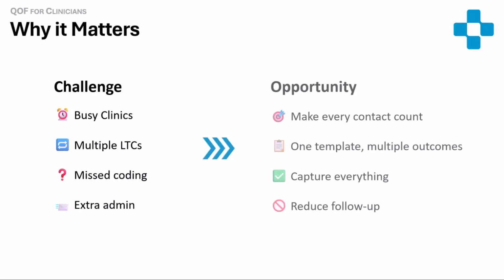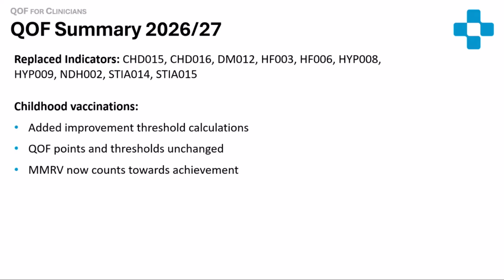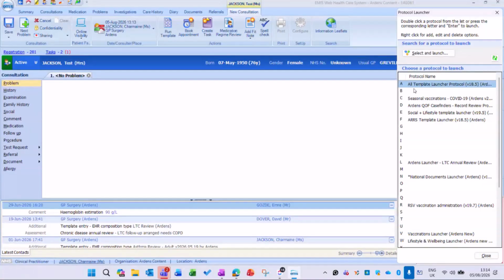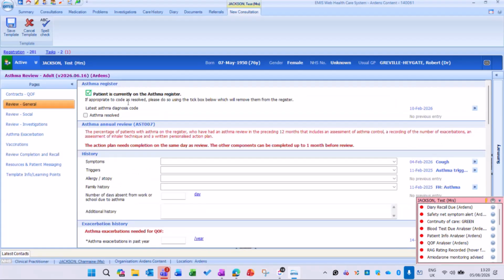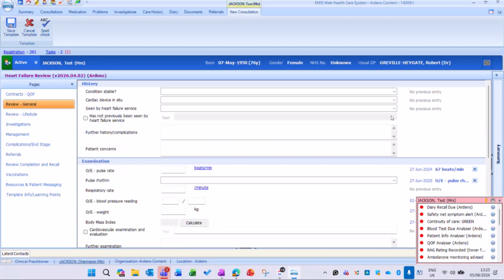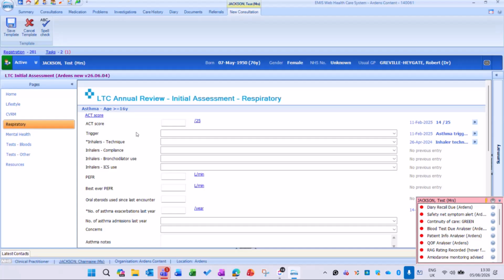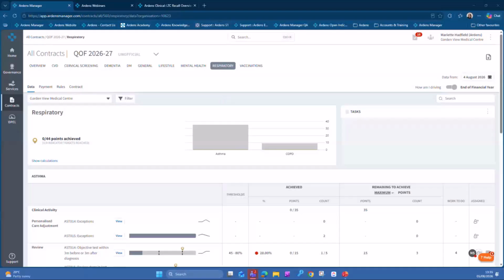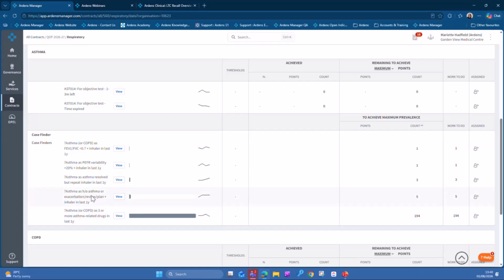QOF For Clinicians - Ardens EMIS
Watch this webinar to learn how Ardens EMIS can support clinicians in achieving QOF during everyday consultations. This practical session will demonstrate how to use Ardens templates and QOF Analyser to capture QOF activity efficiently and consistently.

* Using Ardens templates to support QOF coding and data capture
* Completing annual reviews using QOF-aligned templates
* Applying optimistic QOF capture to maximise coding opportunities during routine consultations
* Tips for improving data quality and reducing missed QOF opportunities

GPs, Nurses, Pharmacists, and other clinicians using Ardens EMIS to support QOF delivery in routine patient care.